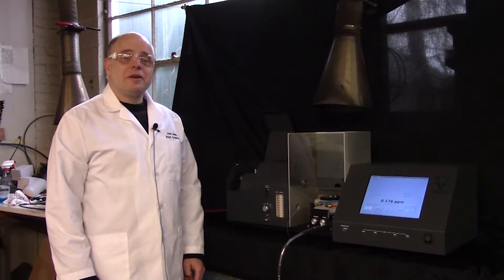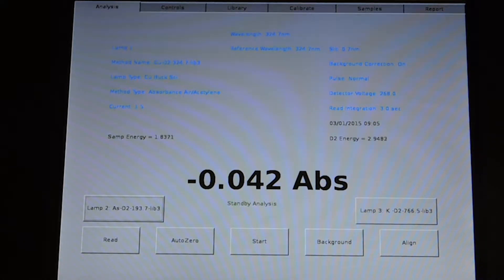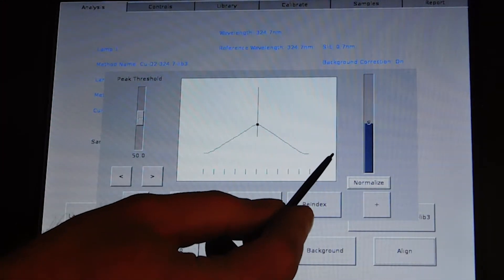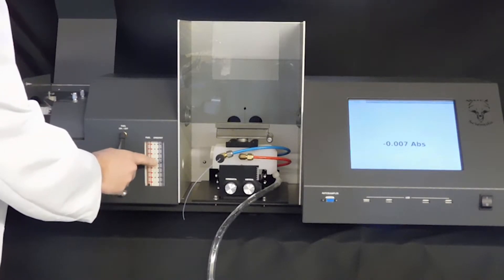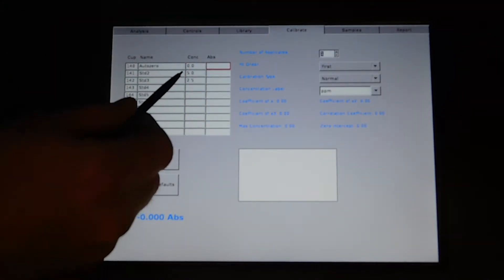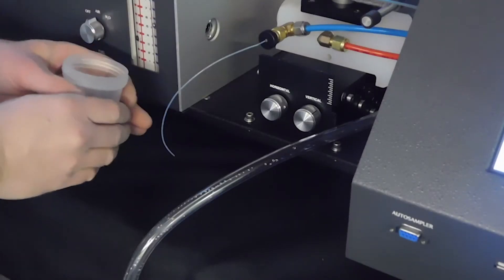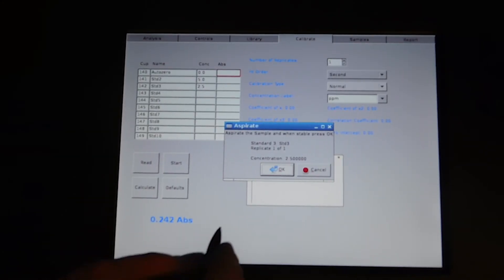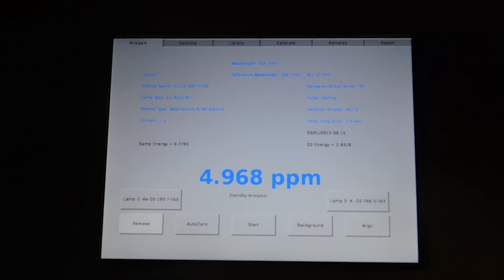Buck Scientific - Copper Calibration using the 230ATS Atomic Absorption Spectrophotometer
Buck Scientific's Atomic Absorption Product Manager, John Mellor, demonstrates how to perform a Copper Calibration using the 230ATS Atomic Absorption Spectrophotometer, step-by-step.

About Buck Scientific:

Buck Scientific, Inc. has more than 10,000 satisfied instrument users in over 40 countries. We support a wide variety of customers in the industrial, environmental, quality control, mining, plating and educational markets. Our engineers and chemists are continuously developing new applications to serve particular needs. Please call us toll free 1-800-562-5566 to find out how we can provide help for your specific requirements.